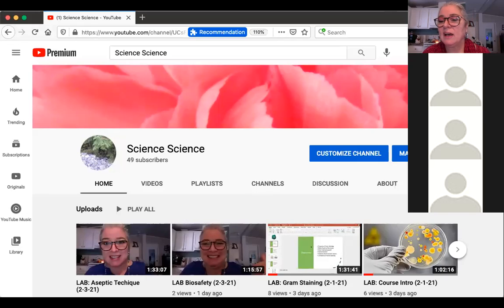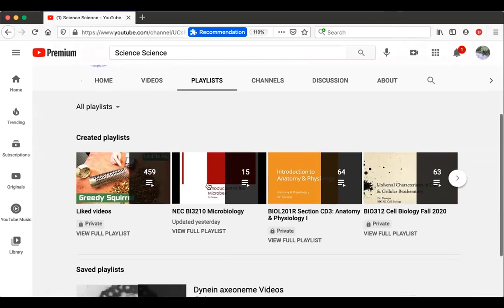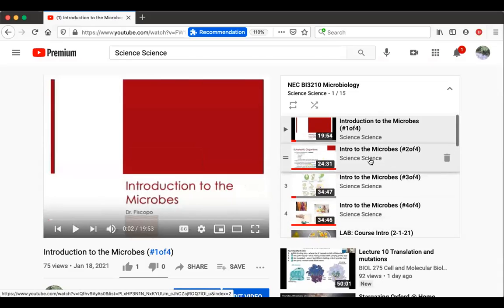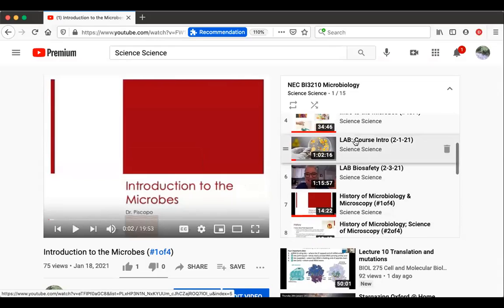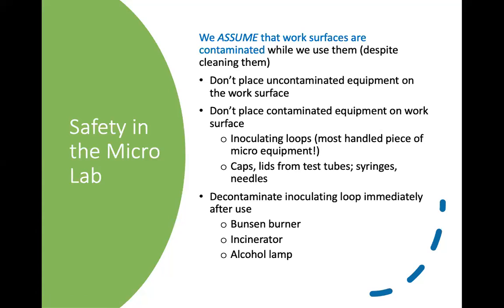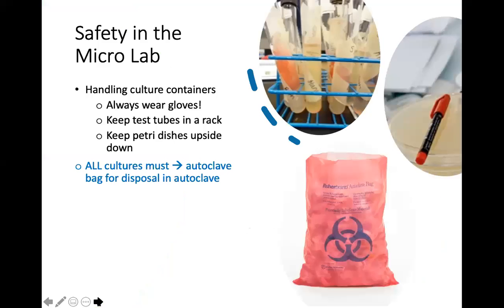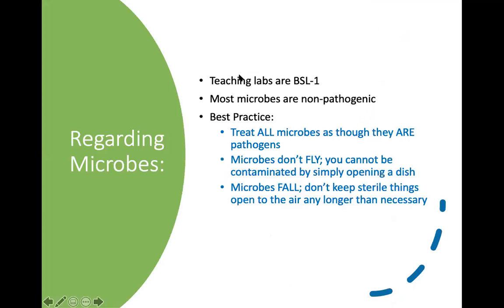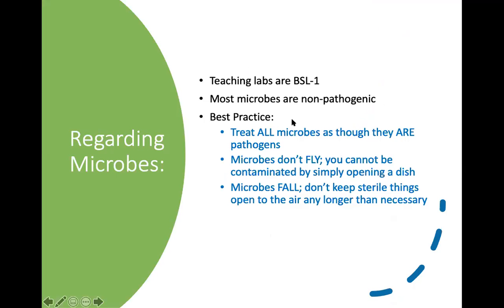LAB: Biosafety; Care & Use of the Microscope (2-5-21)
The recording of our NEC micro lab meeting on Friday, 2/5/21.
The Care & Use of the Microscope video is also posted separately on this playlist.